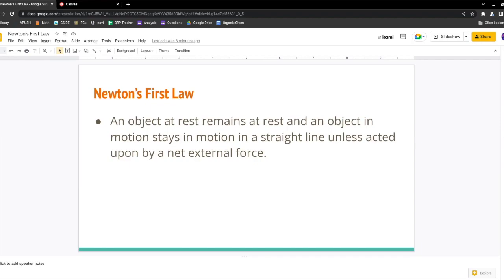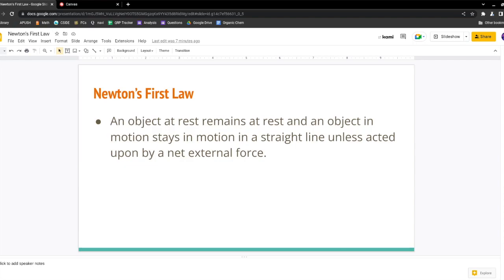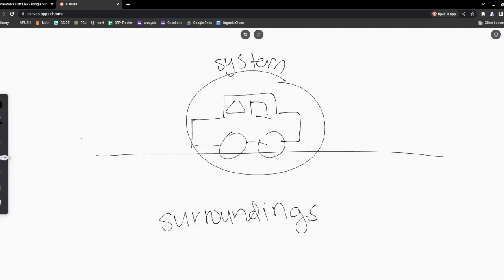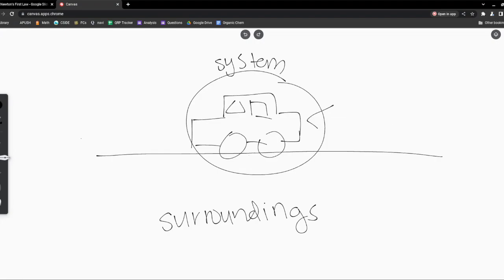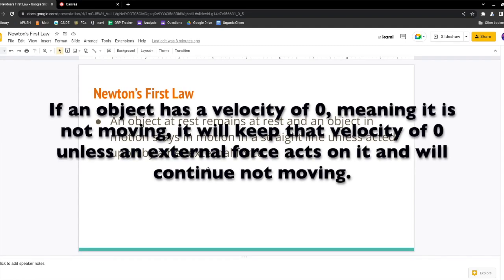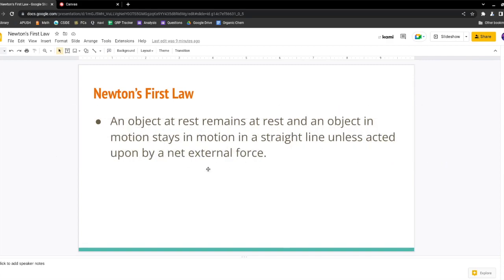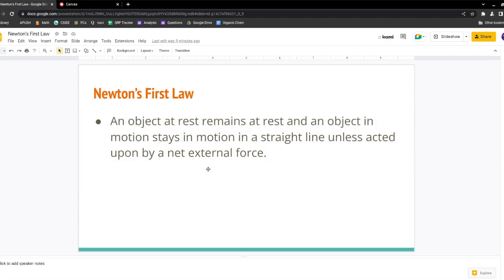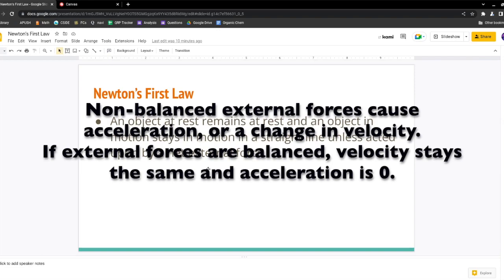AP Physics 1 - Newton's First Law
We've done it. We've solved physics with our fourth video on AP Physics 1, covering Newton's First Law!